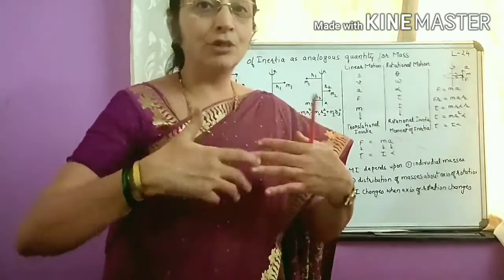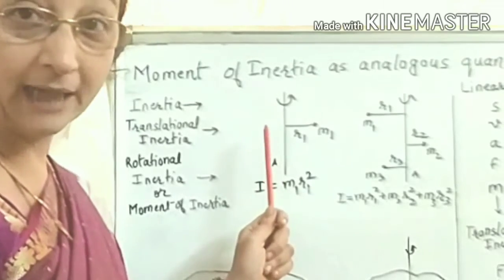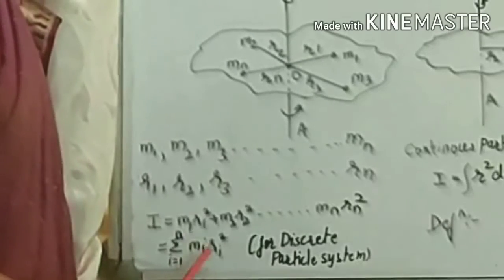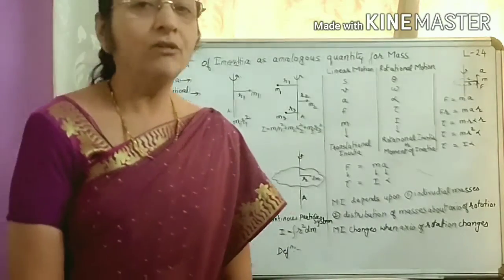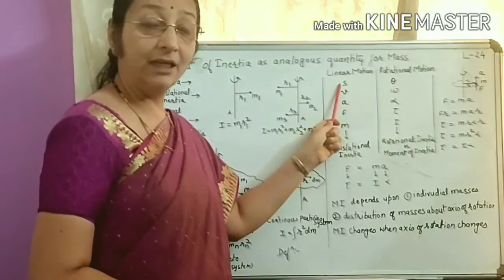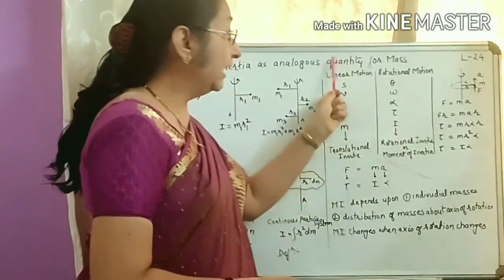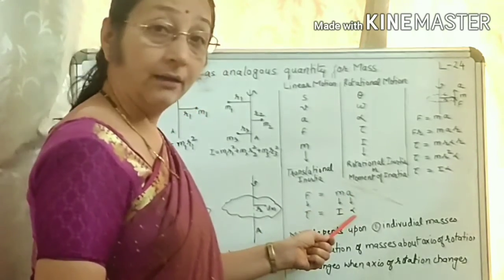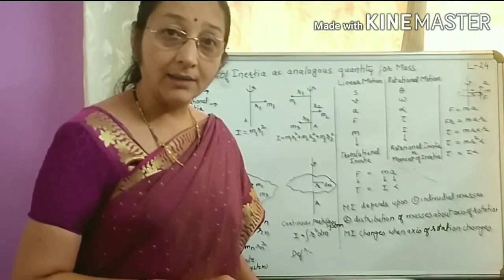L..25. 12 Science Rotational Dynamics....Concept of moment of inertia.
H.W. what is analogous to mass in rotational motion discuss